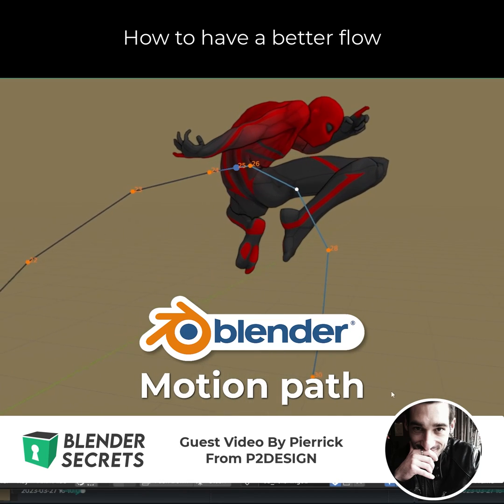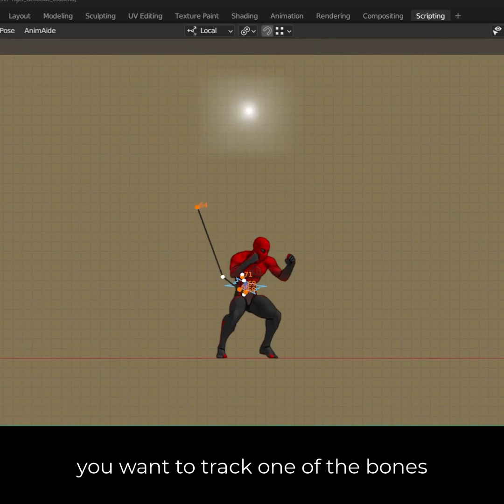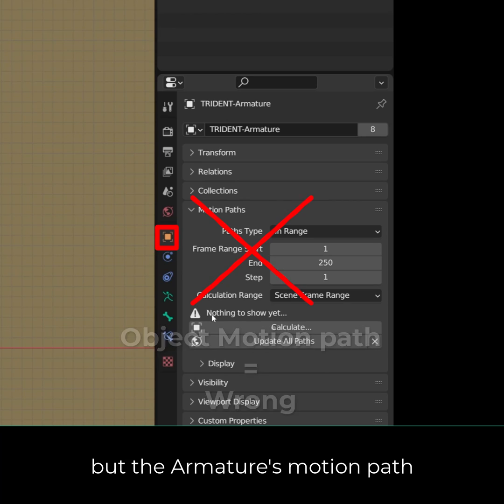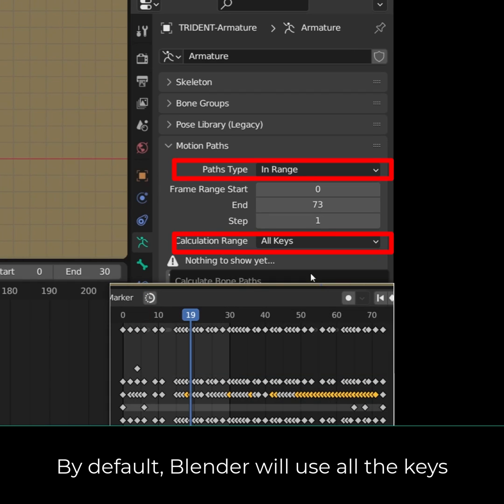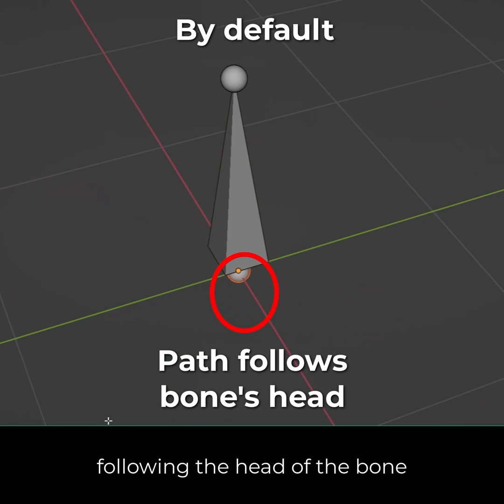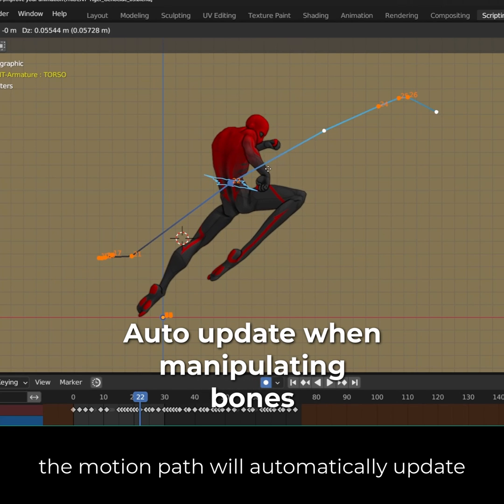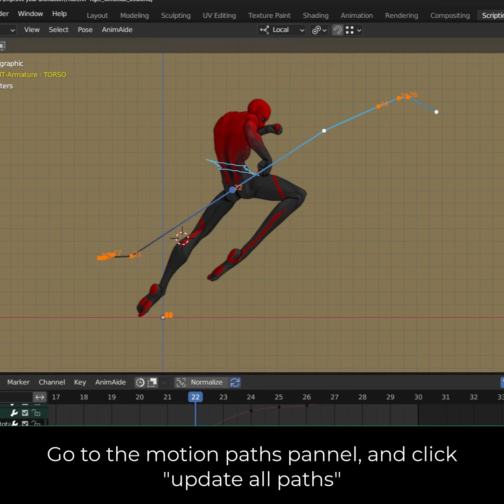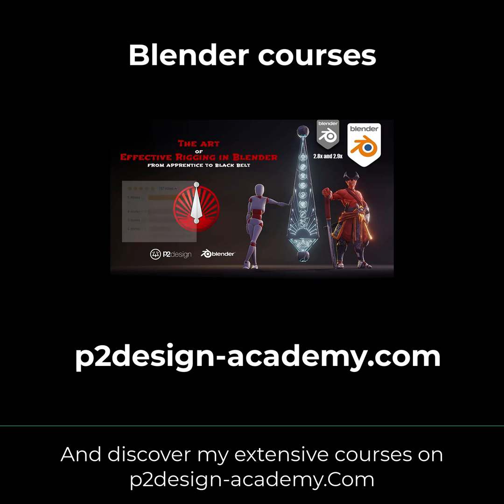Better animation with Motion Paths | Blender Secrets | Guest video by Pierrick PICAUT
In this video by special guest, top animator & teacher Pierrick Picaut of P2Design Academy, he explains how to get better flowing animation using the Motion Paths feature in Blender.